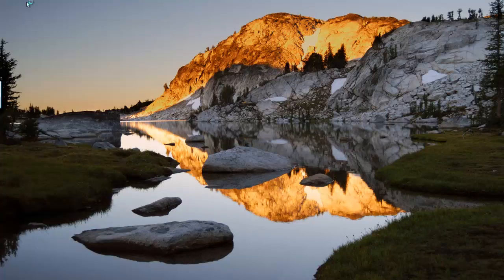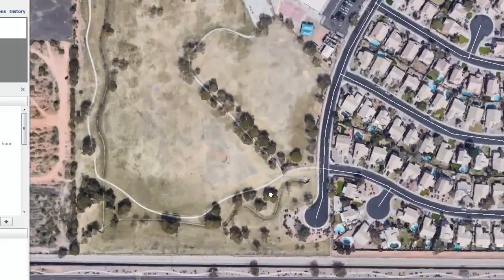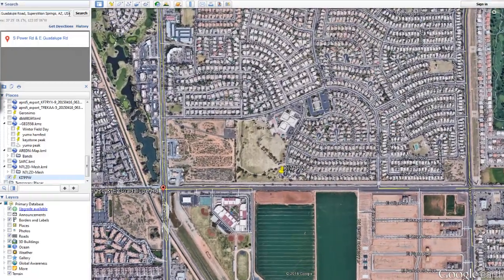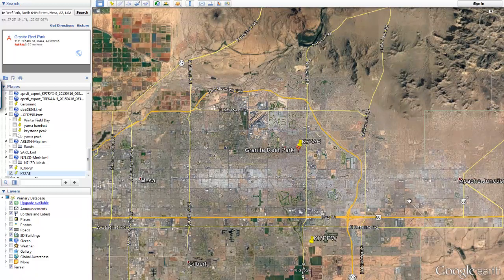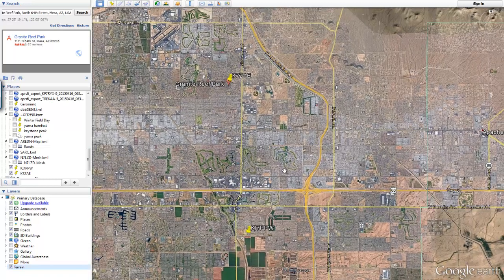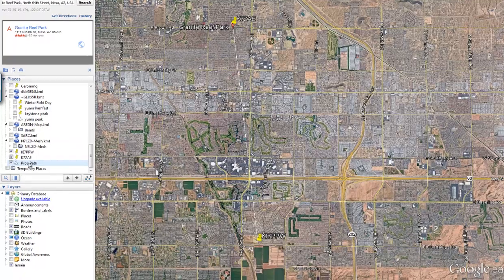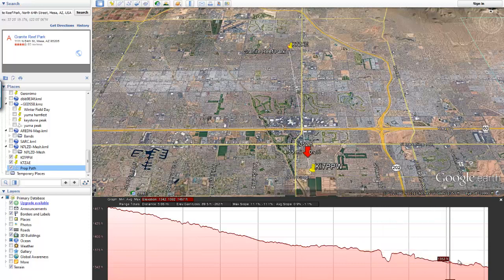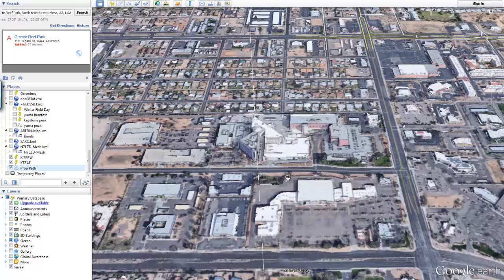KI7PPW And K7ZAE RUSS 10-12-19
Two VHF stations, not very far apart, had difficulty communicating. This video demonstrates using simple analysis in an attempt at finding a Line Of Sight obstruction when operating VHF/UHF at RUSS 10-12-19.